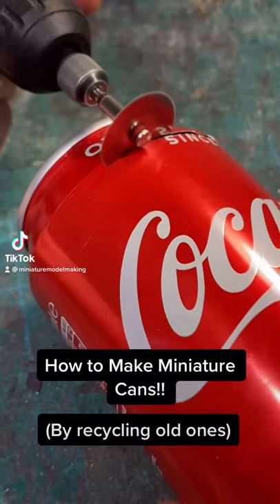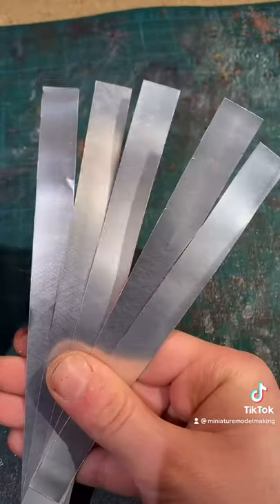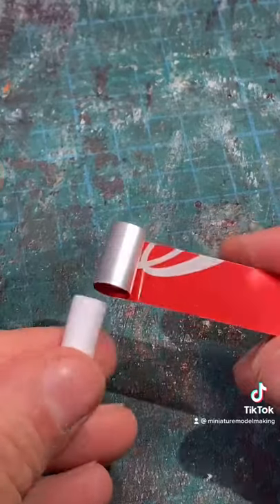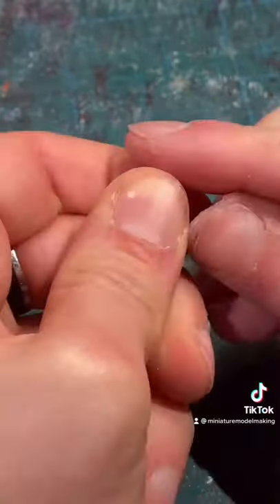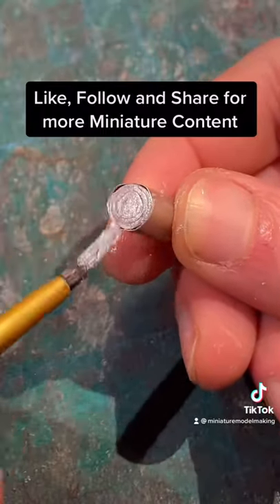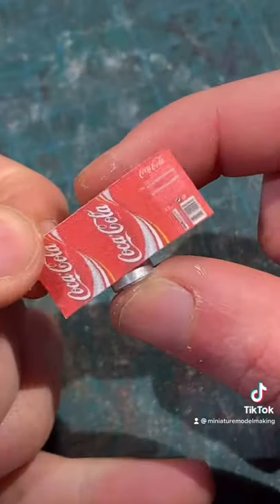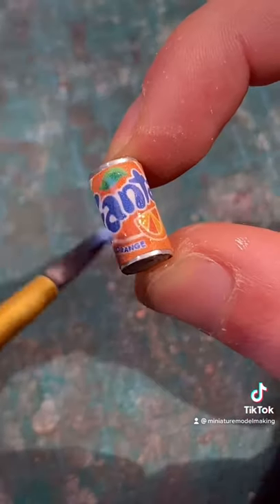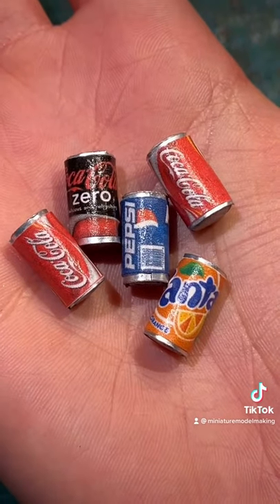How to Make Miniature Cans (by recycling your old ones)!!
Quick tutorial on how to make miniature cans by recycling your old empty cans,